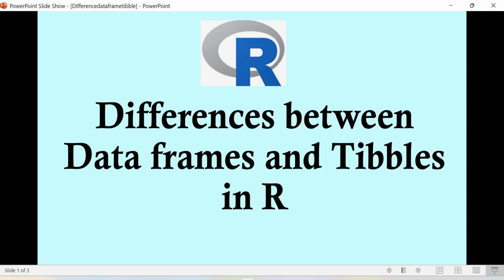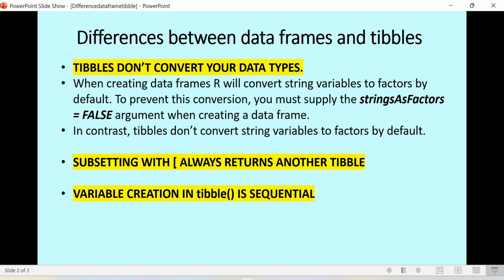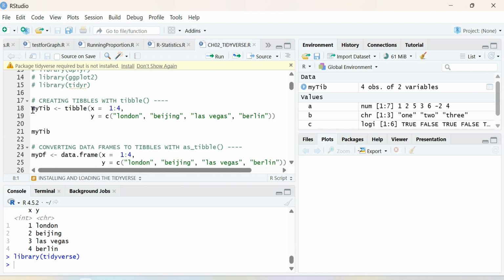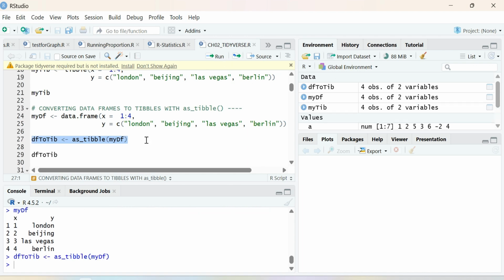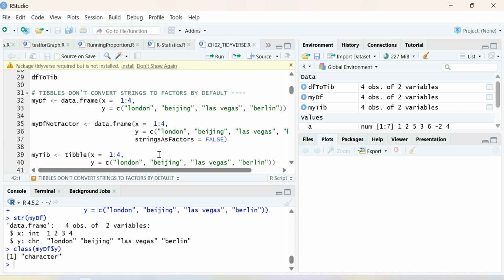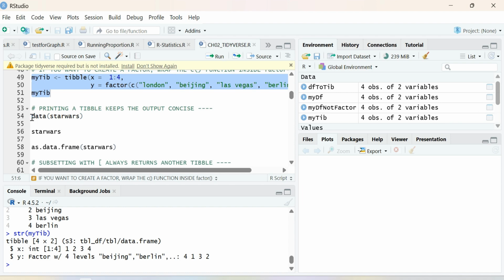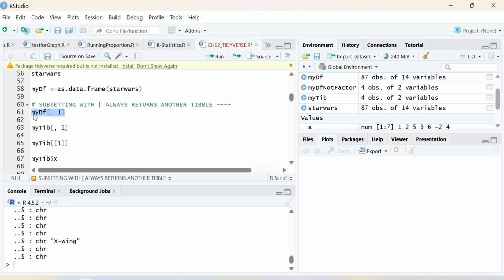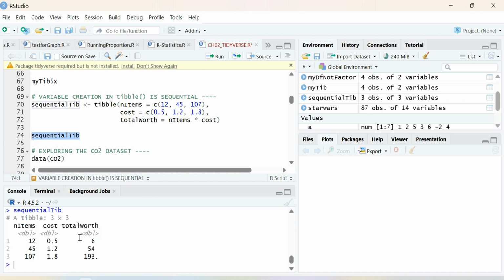R programming tutorial | Differences between Data frames and Tibbles in R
Tibble can be seen as a tidy-type data frame, where it shows variable type and size by default. Compared with a data frame in R version before 4.0, R will not transform character variable into factor by default in a Tibble creation. And subsetting of a tibble is always a tibble, but the subsetting of a data frame can be a vector or data frame.